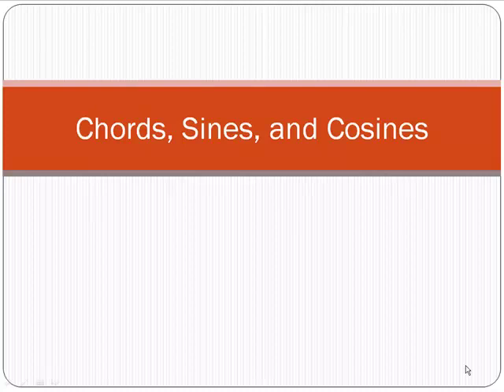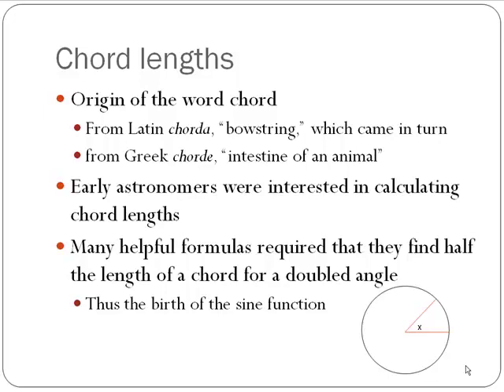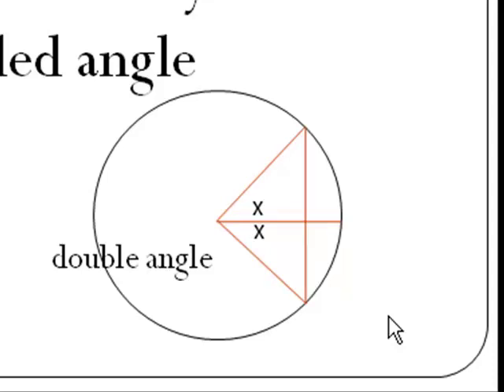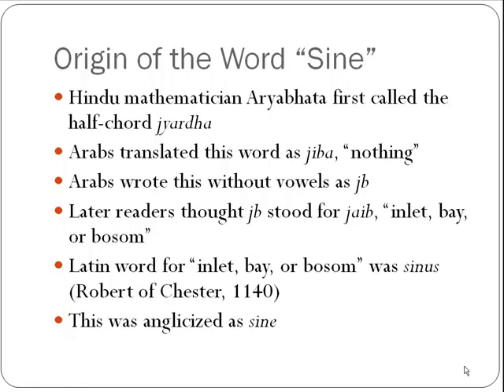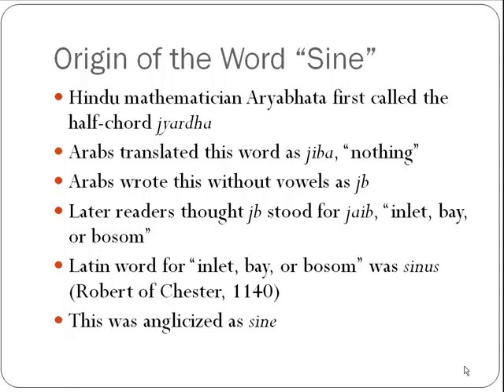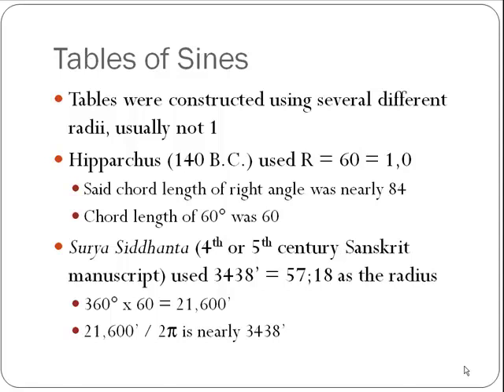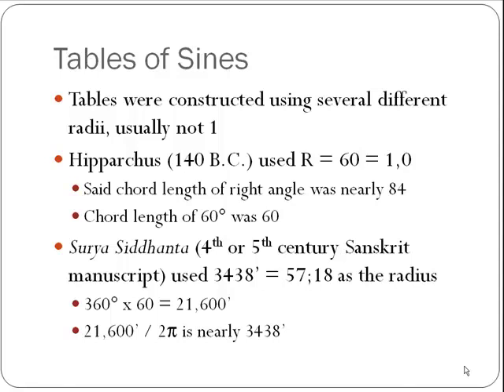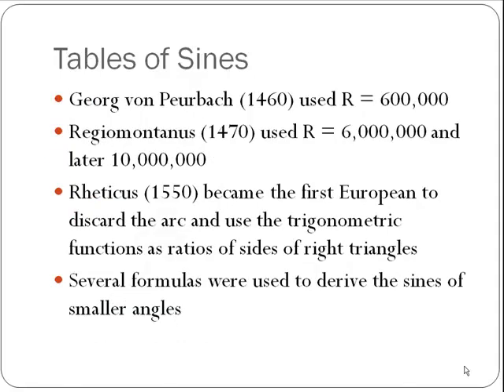Chords, Sines, and Cosines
The history of the words and ideas behind the use of chords, sines, and cosines in trigonometry